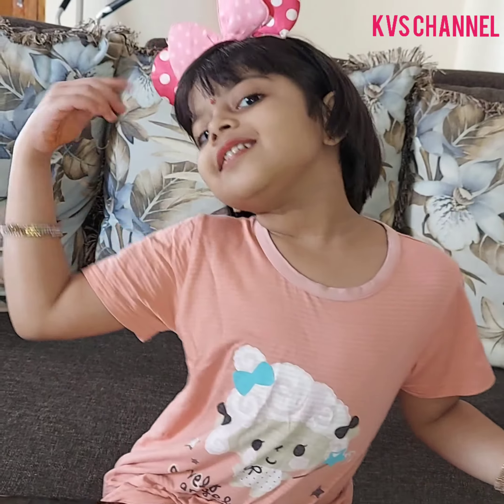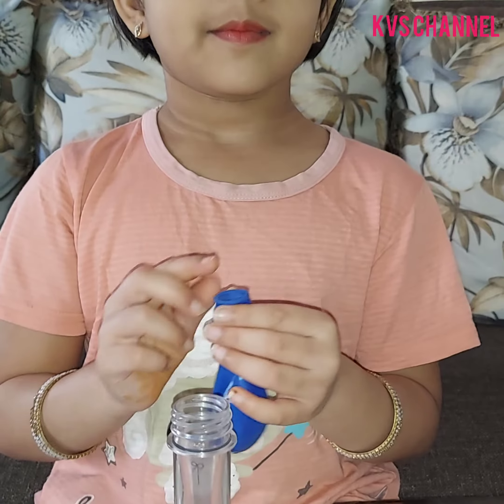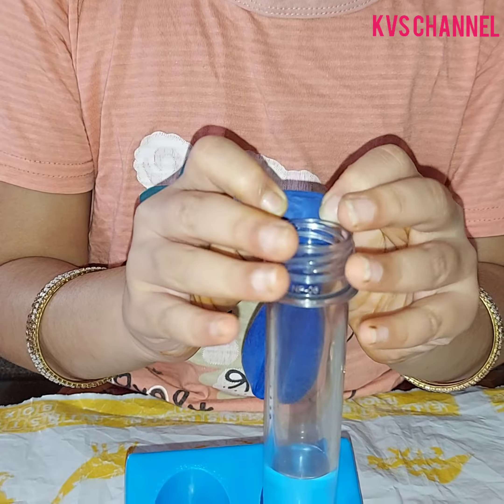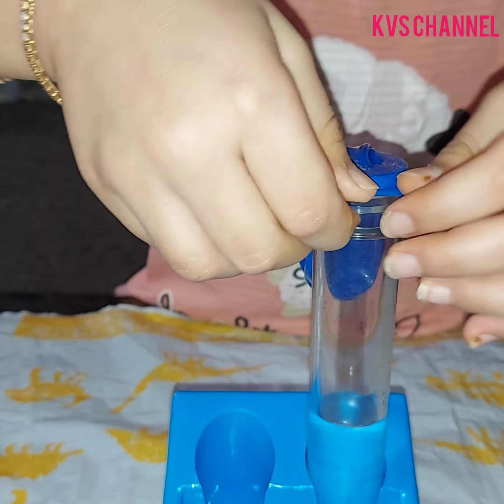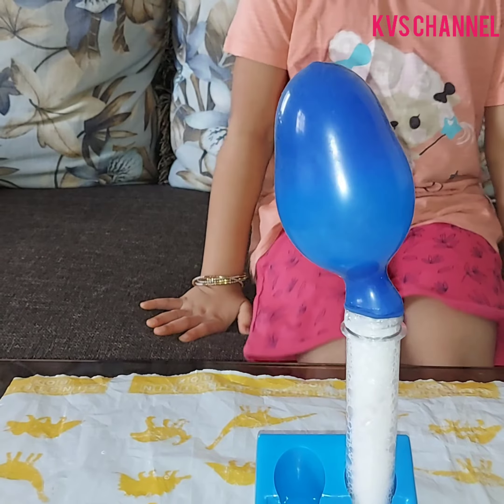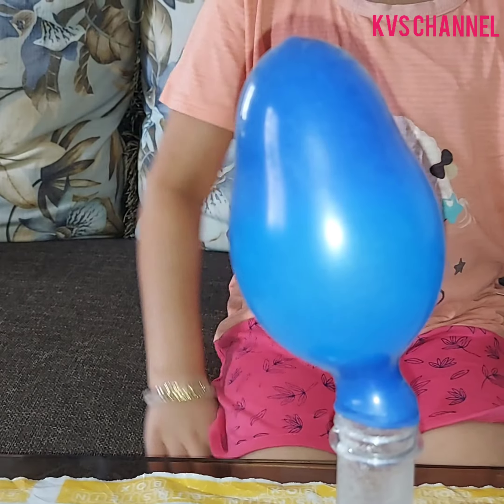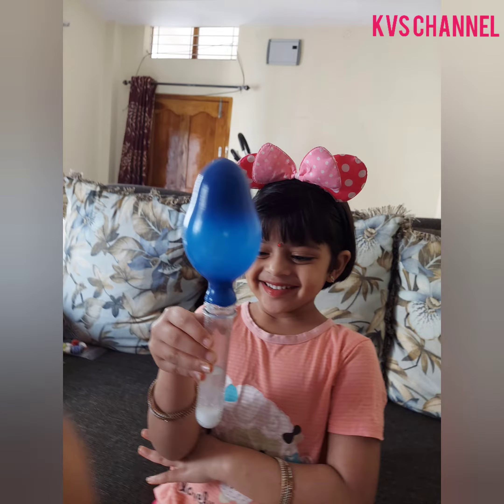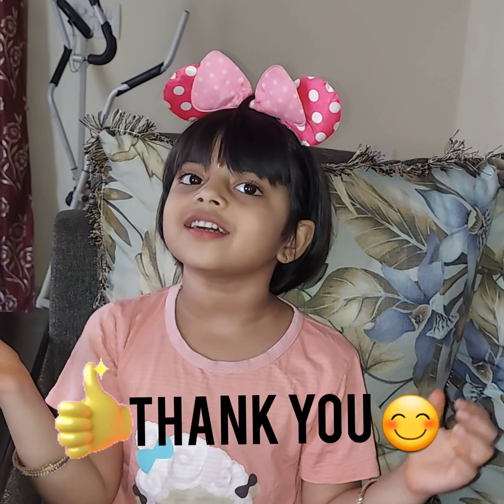Magic Balloon Experiment// Science Experiment For Kids